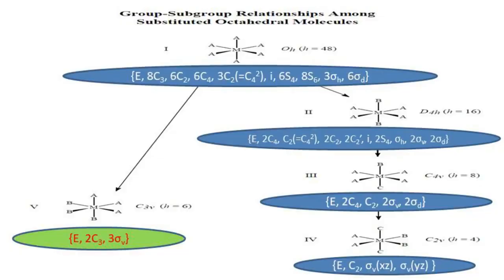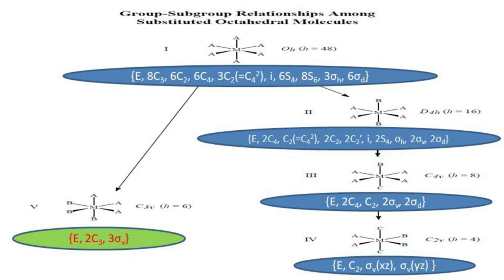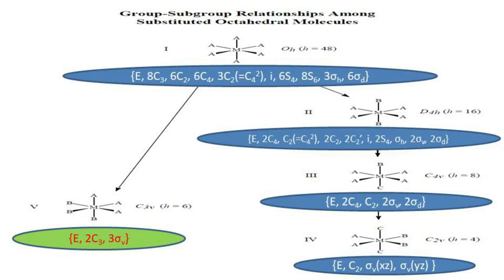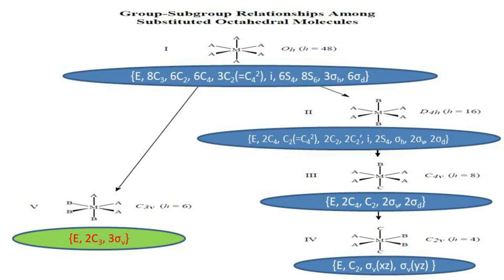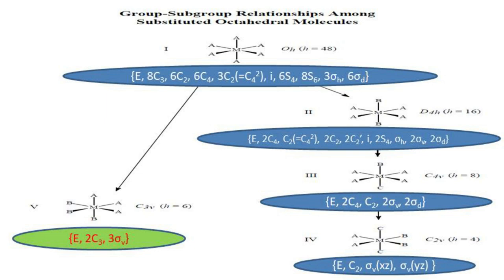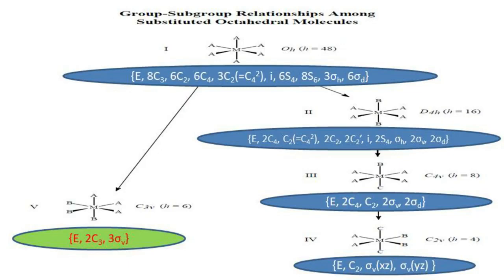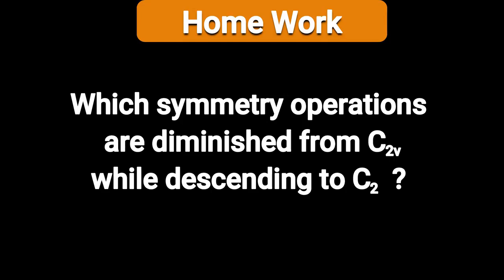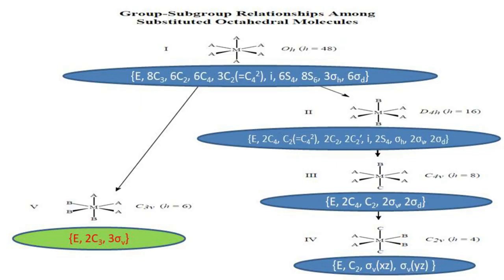Group subgroup relationships Molecular symmetry and group theory